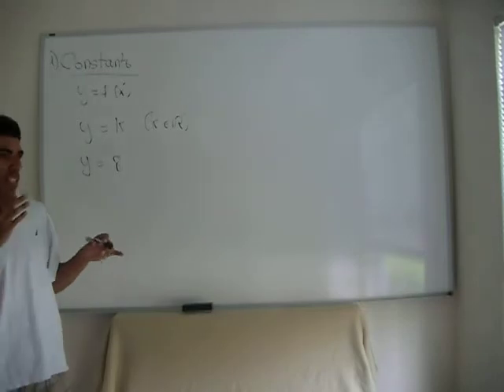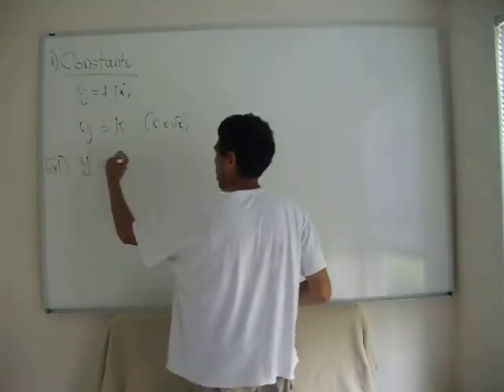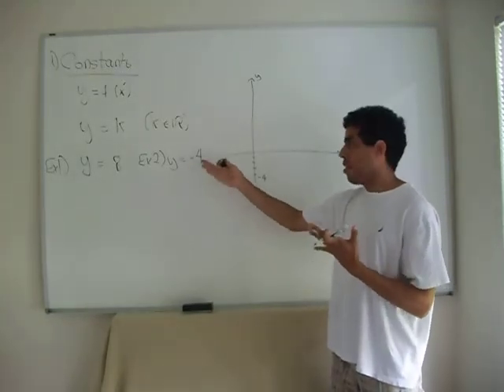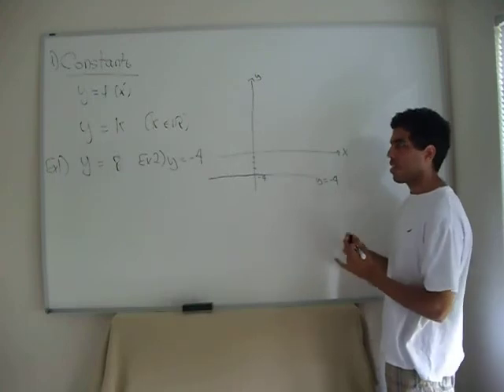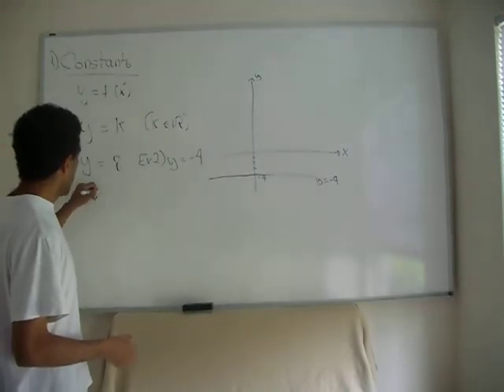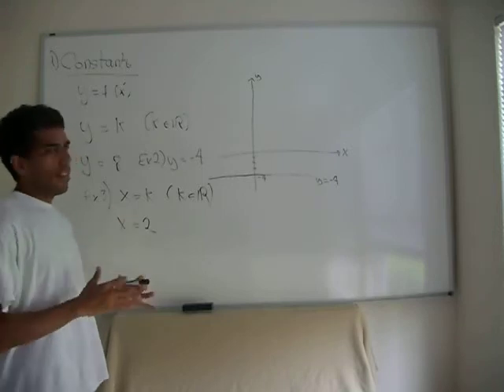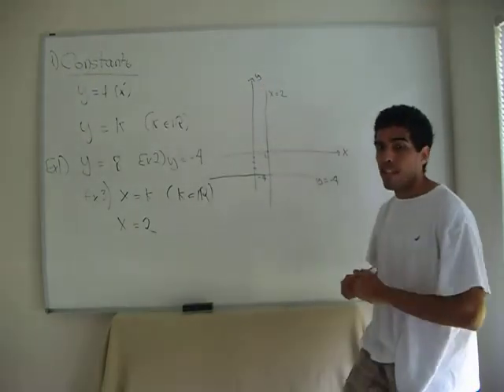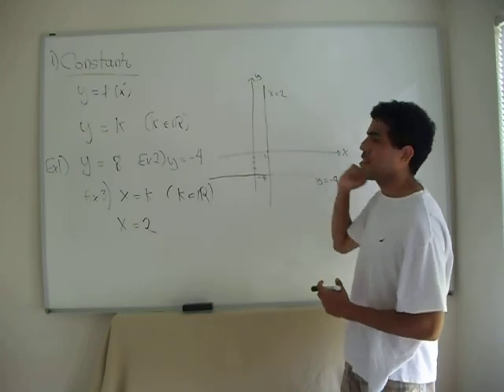Types of Functions Part 2: Constant Functions Part 2/2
The first type of functions I will explain is the group of Constant Functions.

These functions are always represented by the equation y = k (where k is a real number).

for more Math Videos and please consider to contribute to my college studies. You can help me graduate today!